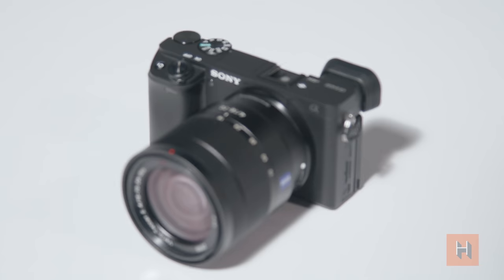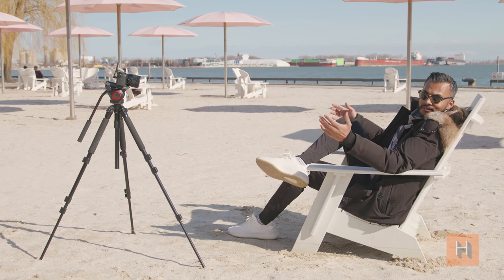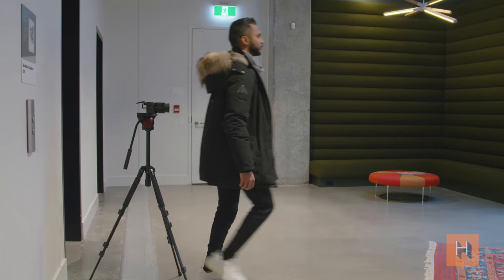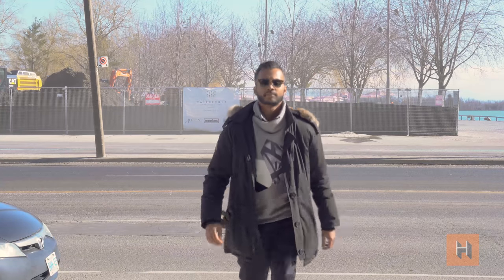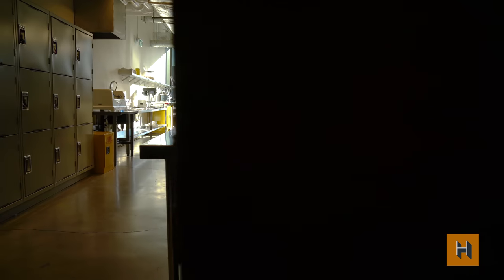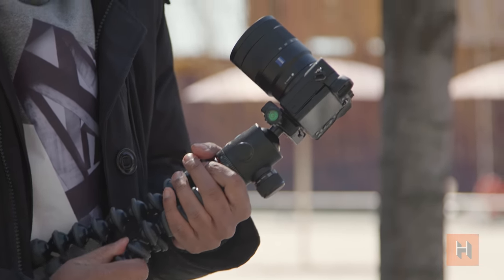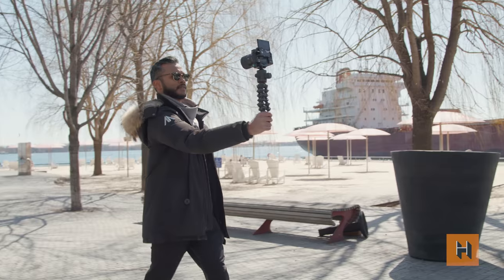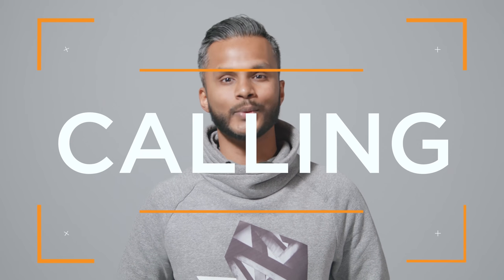5 Easy In-Camera Transitions! | Calling the Shot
In this episode of Calling the Shot, Gajan shows us 5 easy transitions you can do in-camera to make you vlogs more interesting! These can also be used to transition between scenes in a smoother manner when cutting and editing in post production! Have any techniques you would like to see us re-create? Leave them in the comments!